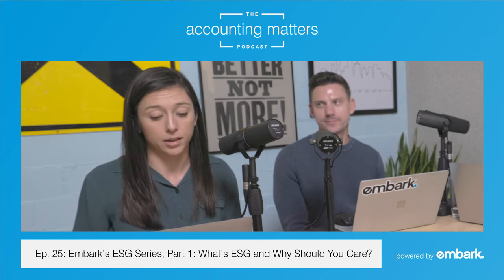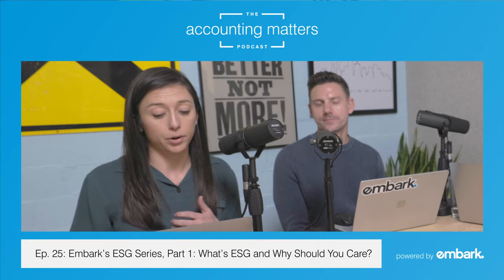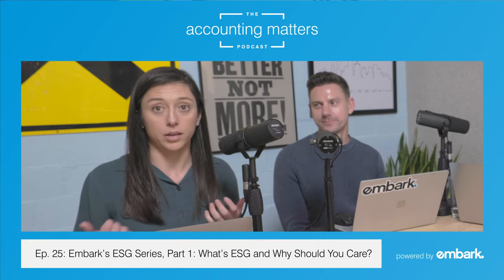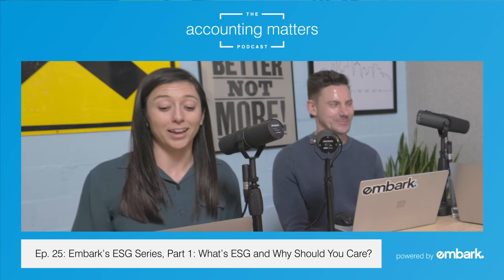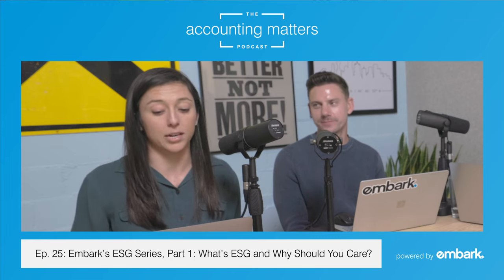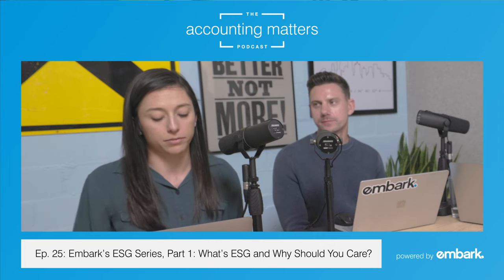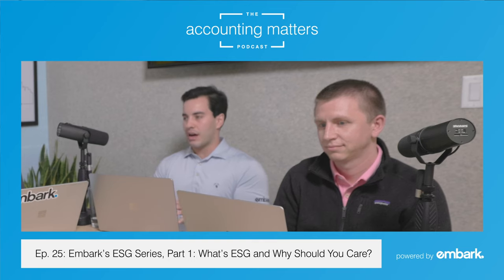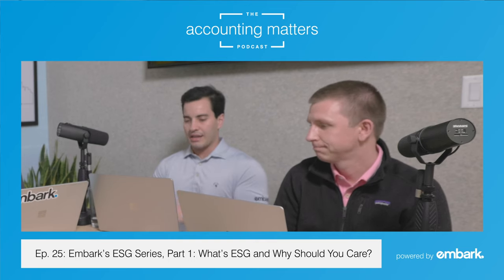Embark’s ESG Series, Part 1: What’s ESG and Why Should You Care? | The Accounting Matters Podcast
In this first episode of our podcast series on all things ESG, Embarkers Adam Olsen, Sarah Cage Richter, Robby Sundberg, and Fabian Garavito define the much-discussed acronym and, more importantly, why it’s going to be such a critical part of operations and reporting going forward.

*Or wherever you listen to podcasts